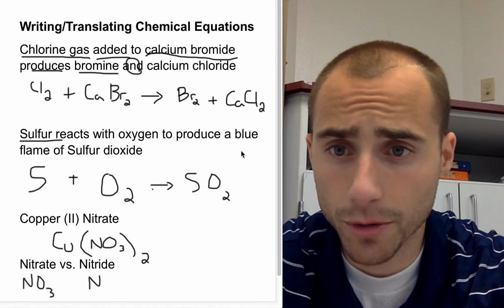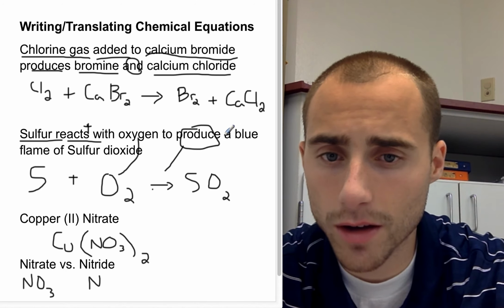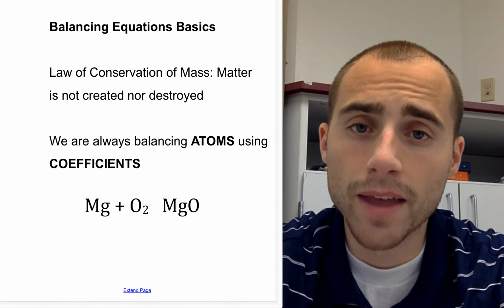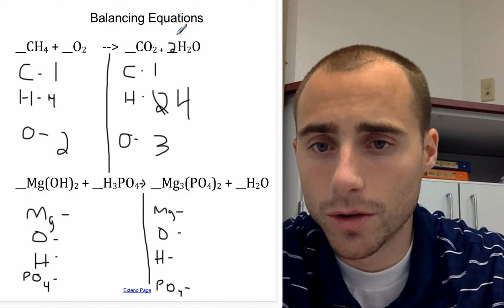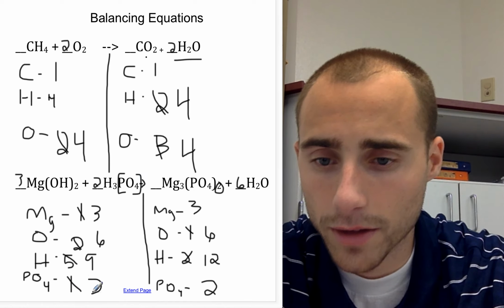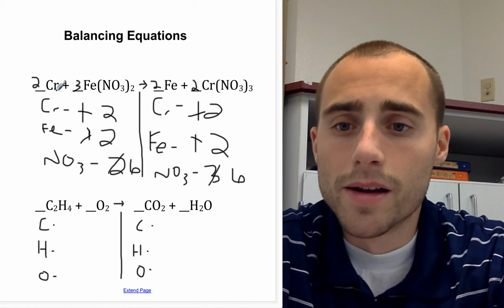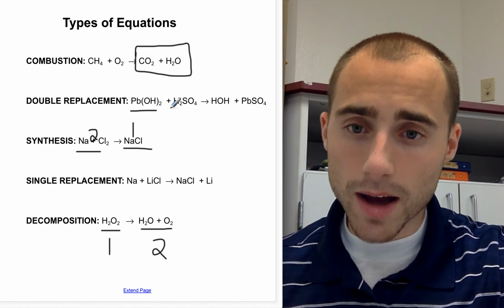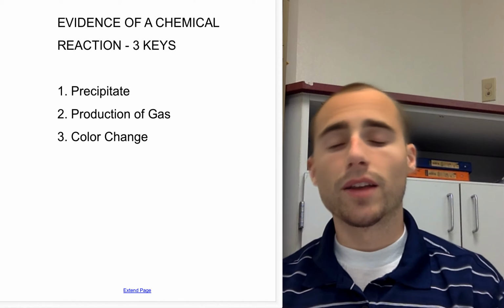Unit 4 Review